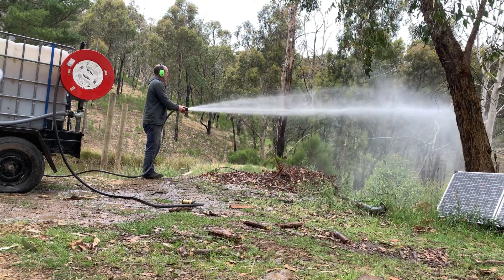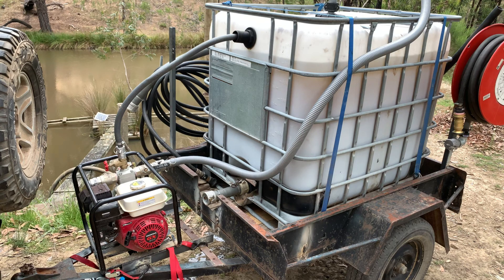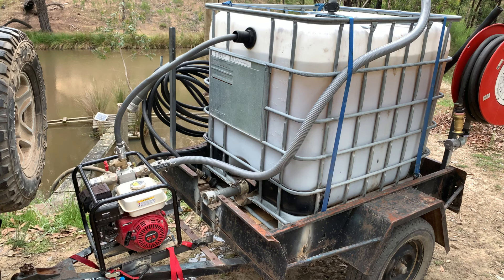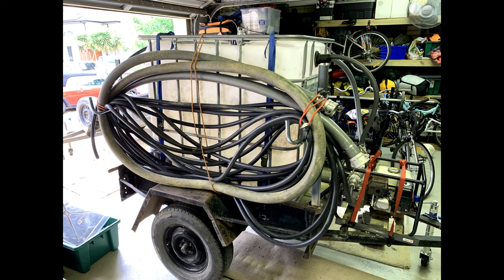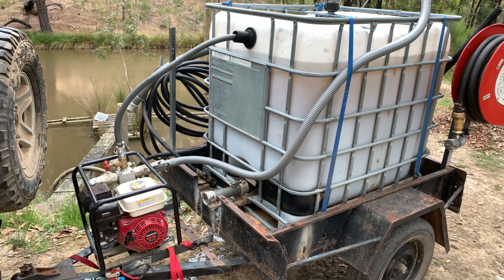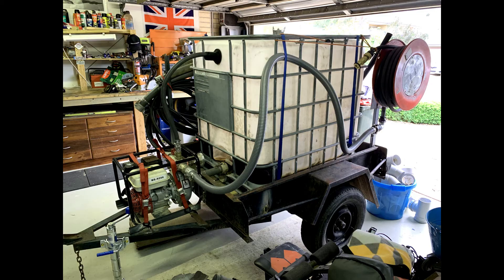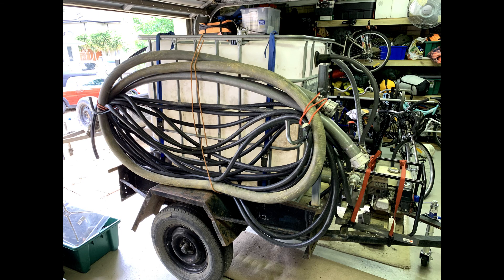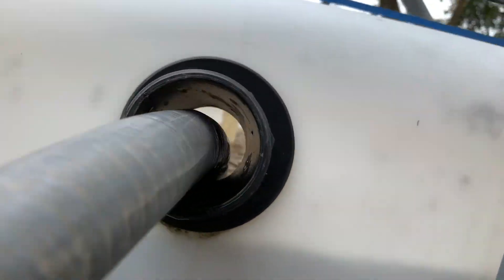Fire Pump Part #5 - Fire Fighting Trailer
The Rural Projects - Fire Pump Part #5 - Fire Fighting Trailer

I build and test a cheap fire fighting trailer.

Fire Industries Supplies pump MS-H200
Honda GX 200 motor / engine